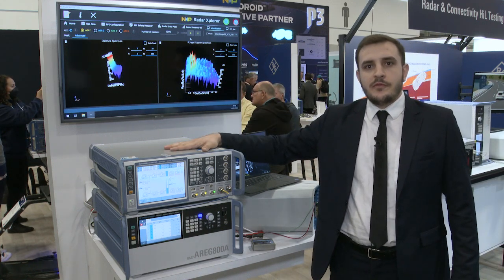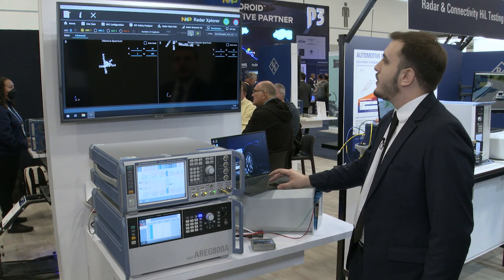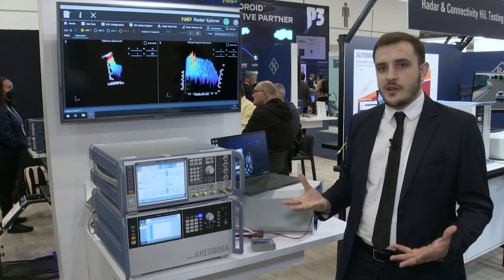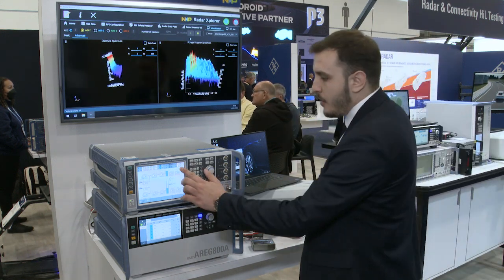Application video: Automotive radar simulation object distance down to the airgap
This video shows how the AREG800A radar echo generator can characterize the performance of the world’s first 28 nm RFCMOS radar SoC from NXP, including unique minimum distance down to the airgap for FMCW radars and measuring performance in the presence of interference.